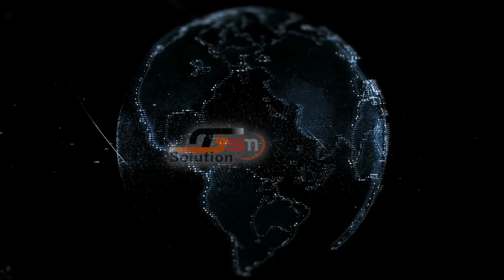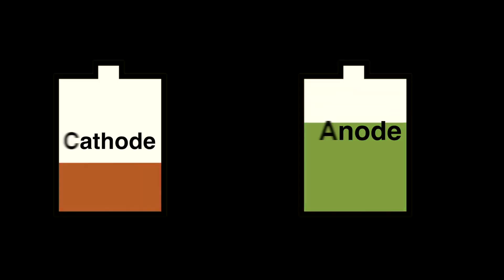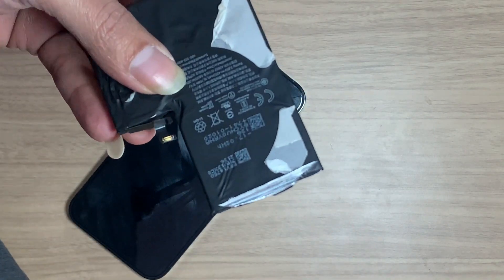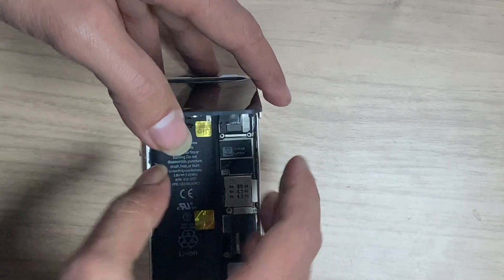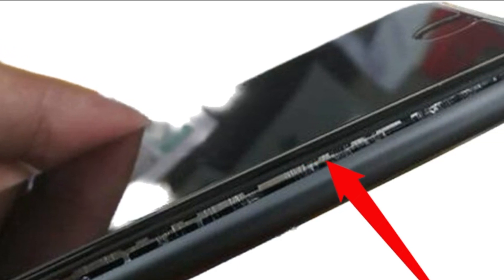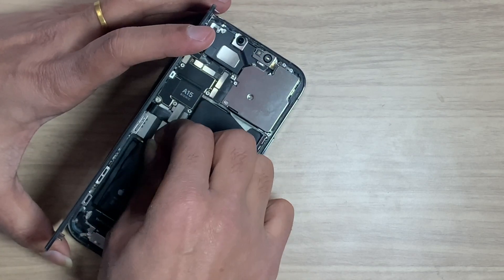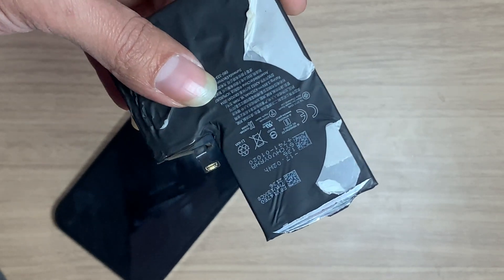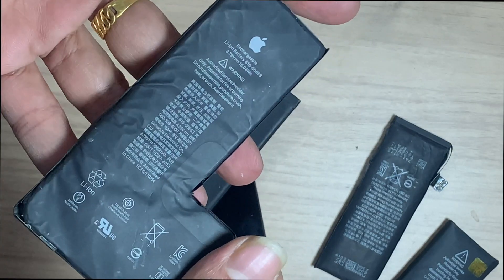Swollen Battery on iPhone: How to Identify, Fix and Prevent the Problem.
The swollen battery on iPhones for various reasons and to prevent swelling what you have to do. Identify, fix, and prevent the battery from bulging.

How to fix an iPhone 11 Pro/11 Pro Max that keeps restarting randomly on 2-3 Minute Fixed.

Thegsmsolution